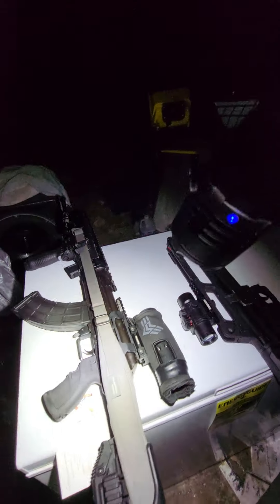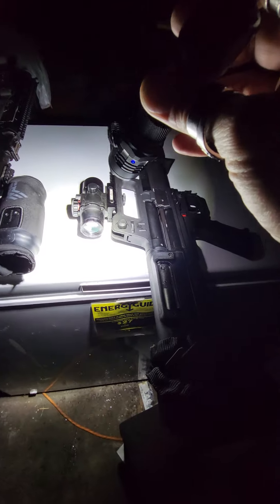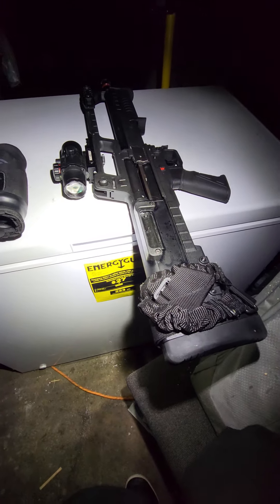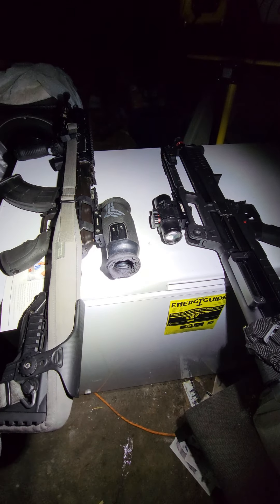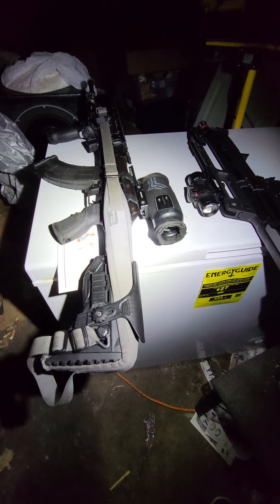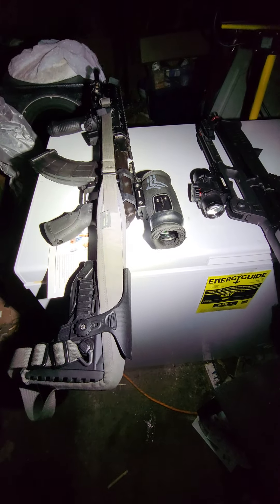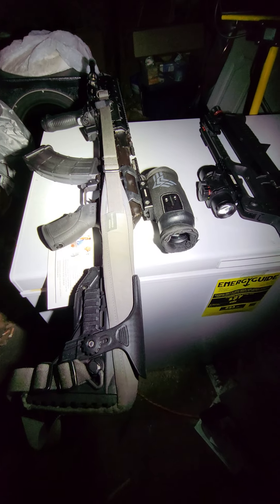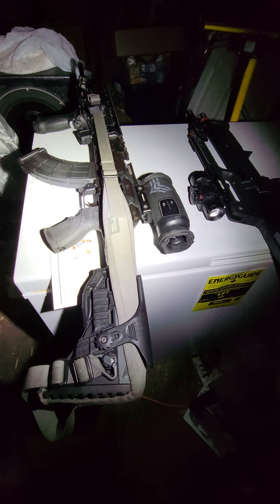comparing good glass to bad glass 🔮